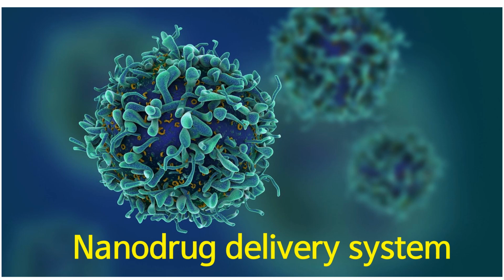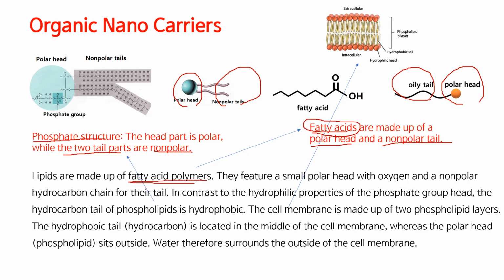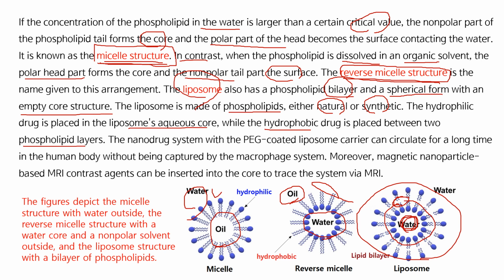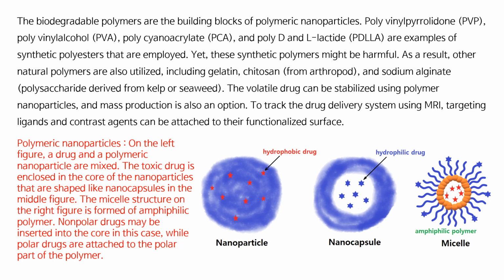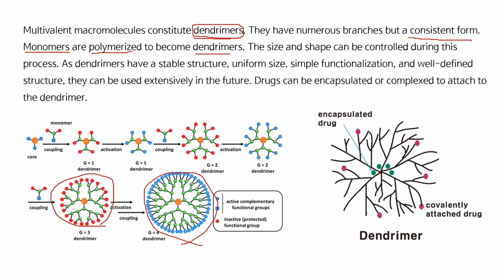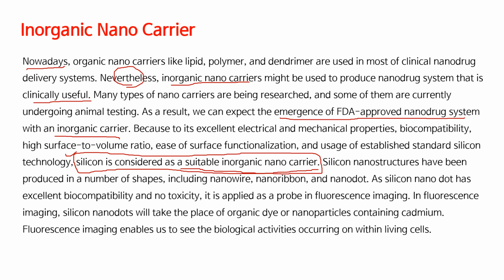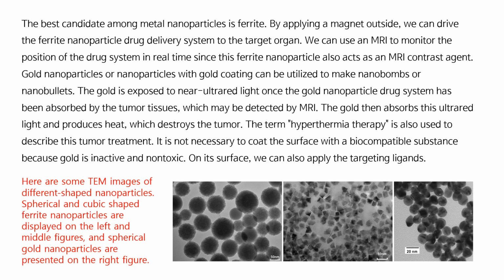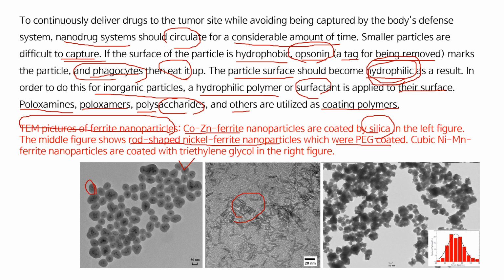Nano Drug Delivery-1(Nano Carrier)